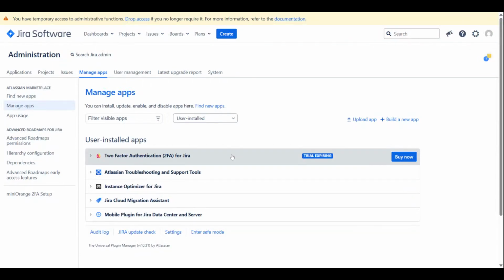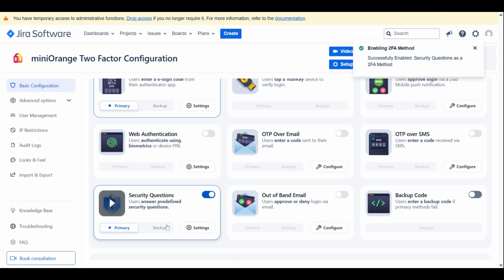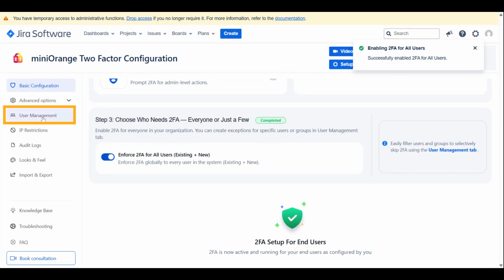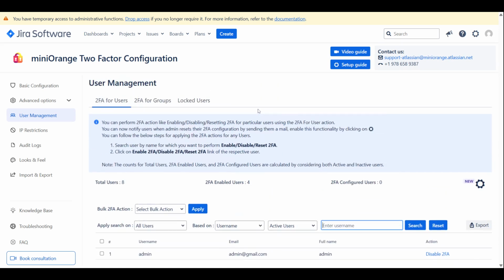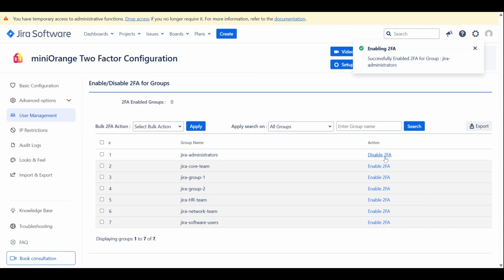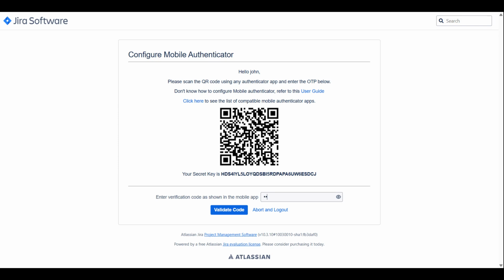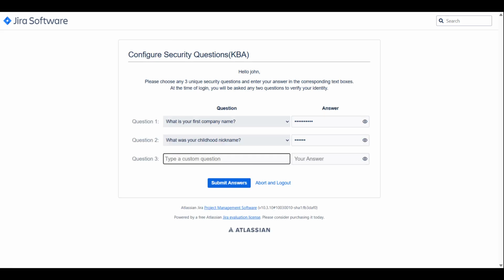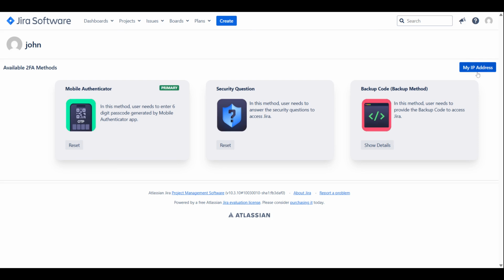How to Configure and Manage miniOrange 2FA for Jira | Admin & User Setup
This tutorial provides a complete walkthrough of configuring and managing Two-Factor Authentication (2FA) in the miniOrange 2FA app for Jira. Learn how admins can enable and enforce 2FA methods across users and groups, and see how end users complete their 2FA setup during login. Strengthen your Jira security with an additional authentication layer and protect your instance from unauthorized access.

With the miniOrange 2FA app for Jira, you can:

- Enable multiple authentication methods such as Mobile Authenticator, Security Questions, and Backup Codes

- Enforce 2FA globally, for specific users, or for entire groups

- Manage users through bulk actions like Enable, Disable, or Reset 2FA

- Allow seamless inline 2FA setup during a user’s first login

Timestamps:

0:09 – Admin Configuration of 2FA

0:57 – User Management by 2FA

1:40 – User Flow